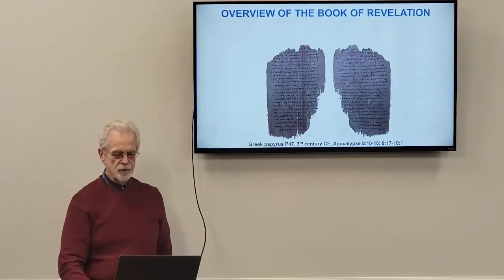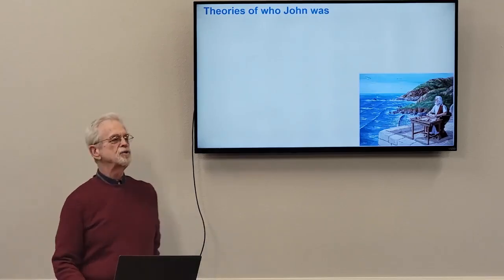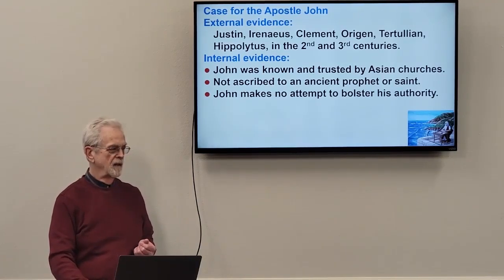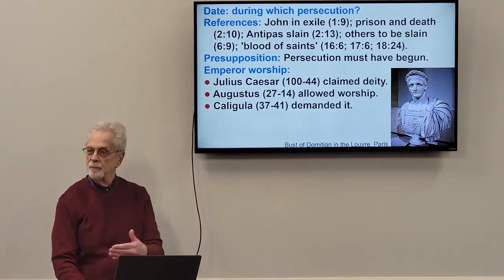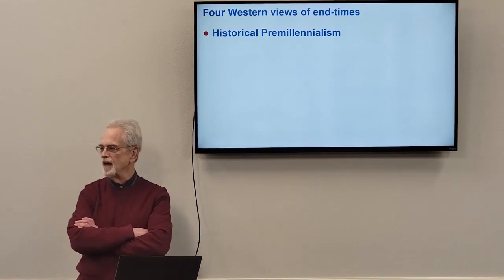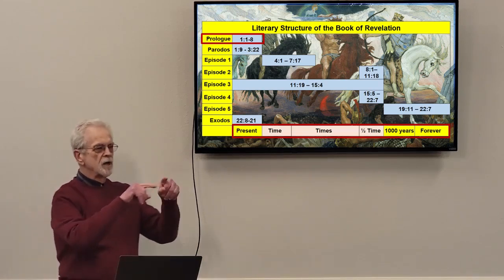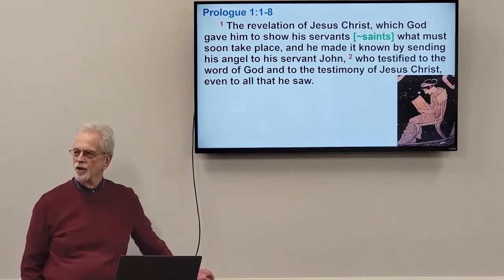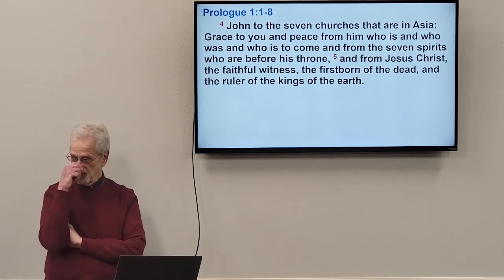Overview of the Book of Revelation, Session 1 of 7, with Dr Galen Currah